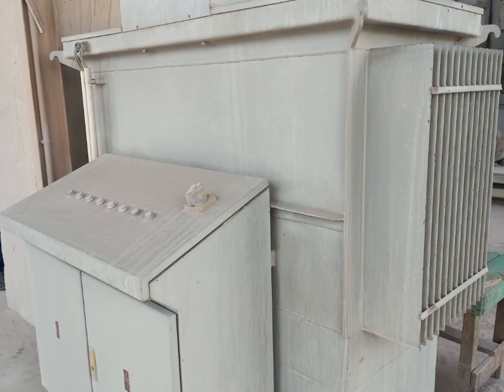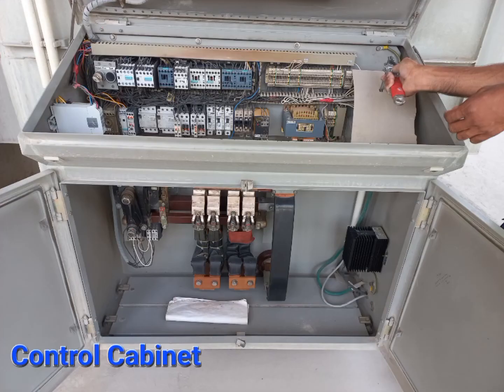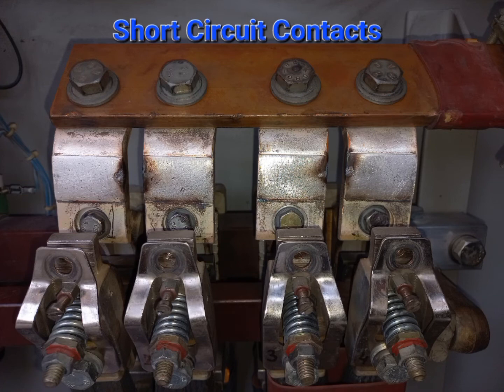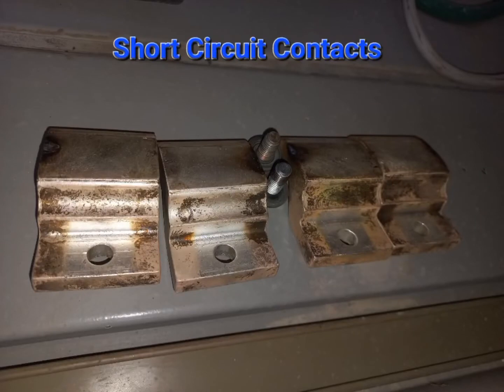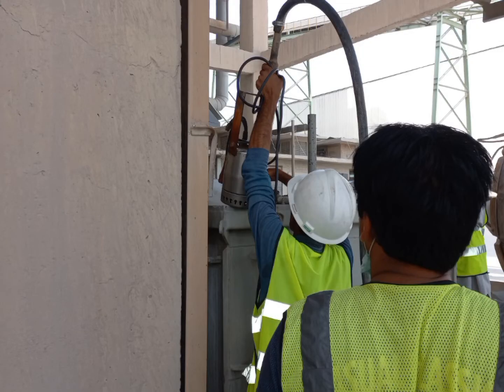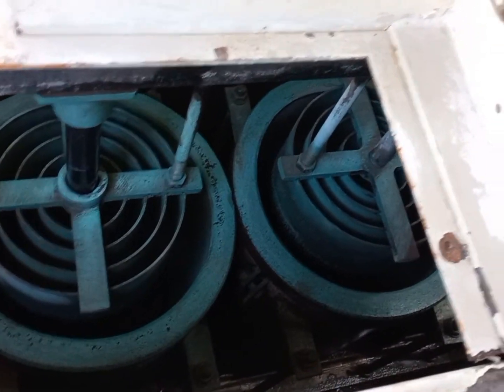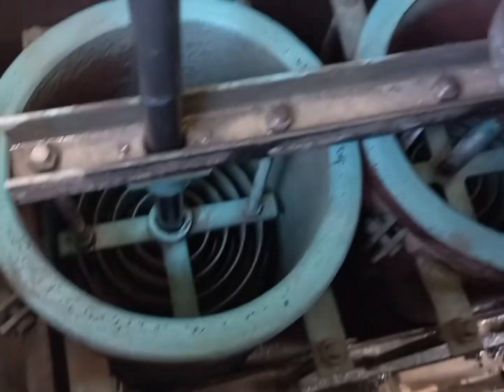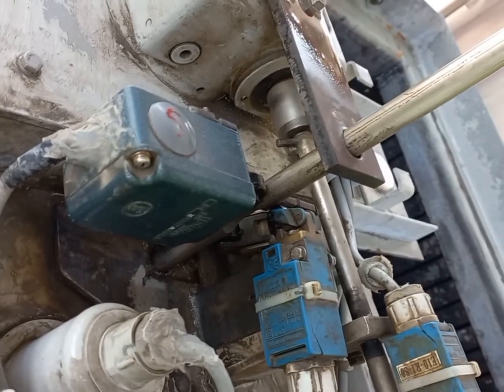Liquid Starter for Slip Ring Motor | Working Principle | Rotor Rheostat Starter | Maintenance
This video is about the working principle of Liquid Starter for Slip Ring Induction Motor.  The rotor is connected with rheostat starter or external resistance via slip ring in slip ring induction motor starter. There are different types of starter for slip ring induction motors but in our case we are using liquid starter as rotor rheostat starter to improve the starting torque and reduce the starting current. In this video we shall see the operation and maintenance of 3 phase slip ring induction motor starter.